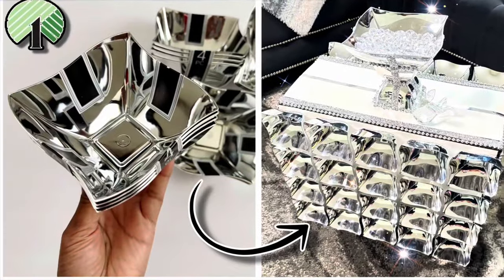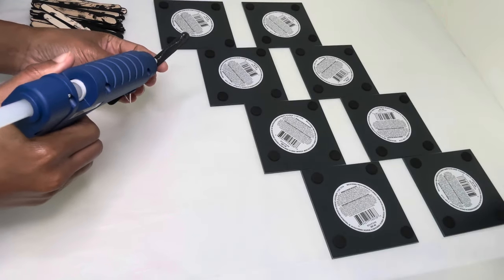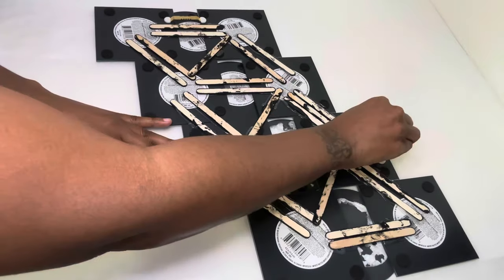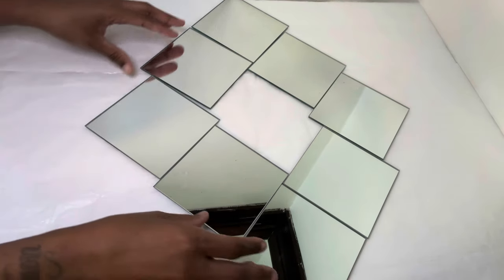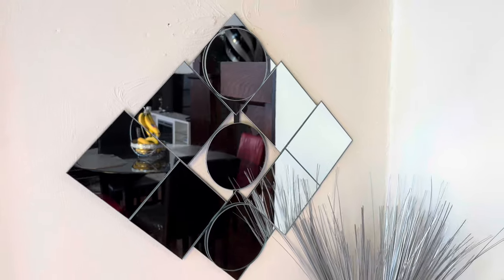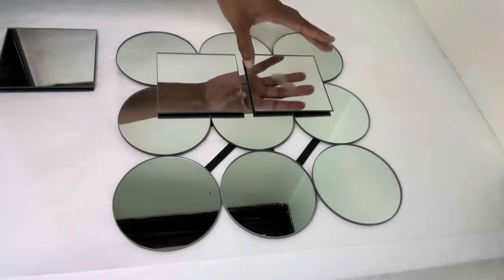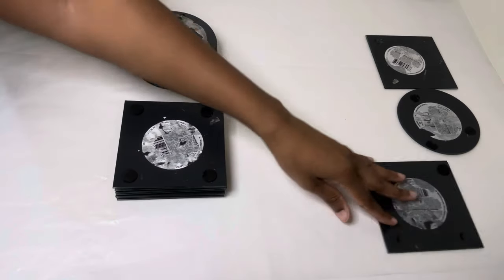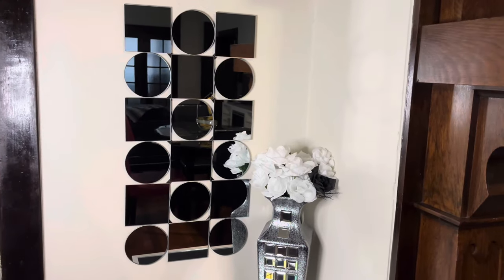Revamp Your Space On A Budget With These Chic Dollar Tree Mirror Upgrades | Dollar Tree DIY's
Revamp your space on a budget with these chic Dollar Tree mirror upgrades. Rather it's you wanting to upgrade your bedroom walls or your living room wall, these mirror upgrades will do the job. It's amazing how much you can do with these Dollar Tree mirrors. If you are looking to upgrade your walls, will you use mirrors for your upgrades?

⏰⏰Video Chapters⏰⏰

00:00 Introduction
00:10 Paint craft sticks
00:36 Put 1st mirror decor together
02:10 Final look to project #1
02:37 Begin project #2
04:28 Final look to project #2
04:46 Start project #3
05:59 Final reveal for project #3
06:21 Begin 4th and final project
07:32 Last reveal

✨ITEMS USED ⬇️

Mirrors, Craft Sticks, Black Acrylic Paint, Foam Brush        (Dollar Tree)

Sawtooth Hangers        (Home Depot)